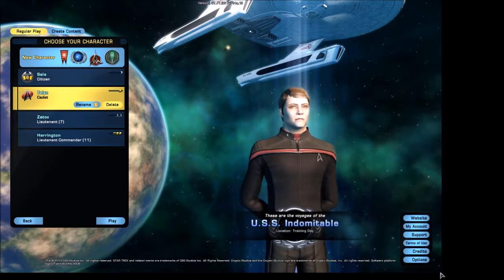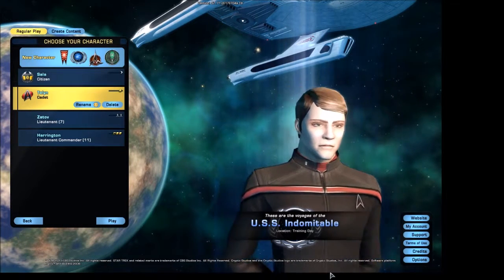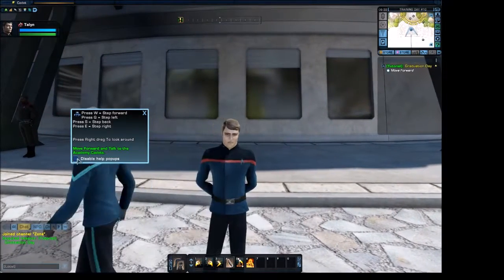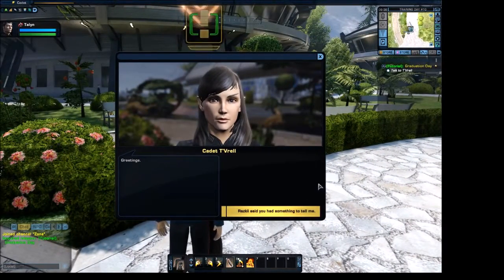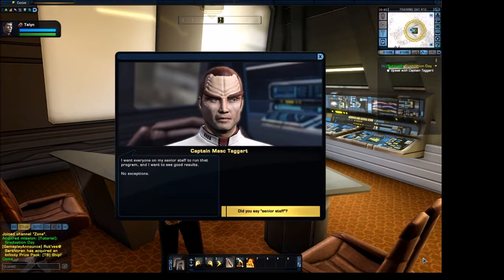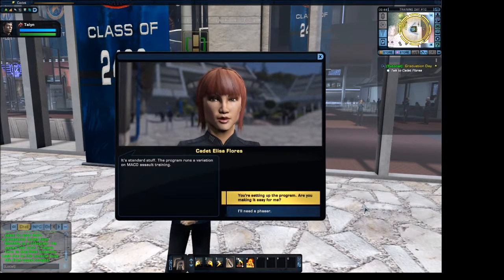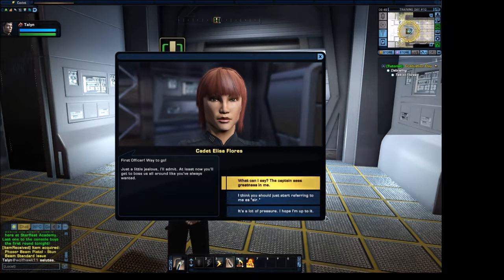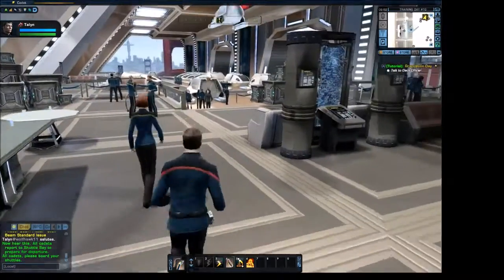STAR TREK ONLINE - EPISODE 001 - GRADUATION DAY!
In this pilot episode, it's Graduation Day for Starfleet Academy Class of 2409! Even more important, it's Cadet Christopher Talyn's Graduation Day! WIll Starfleet regret giving this guy a phaser and letting him onboard a starship? Find out as I begin my first Let's Play ever!